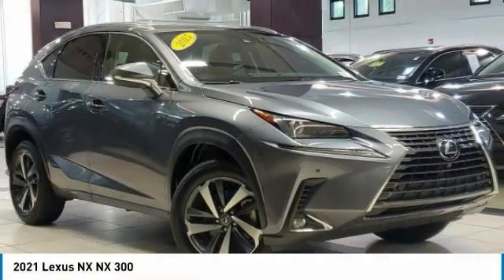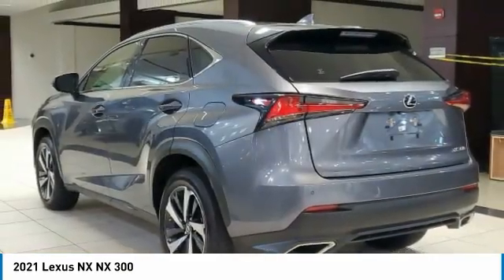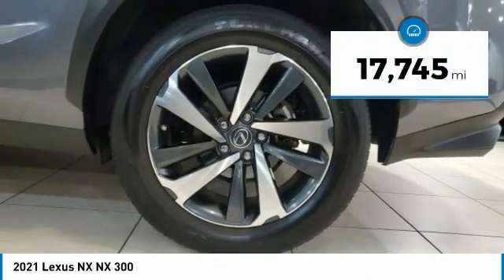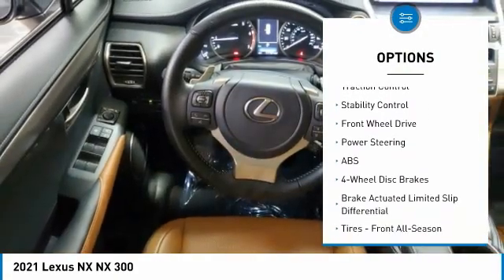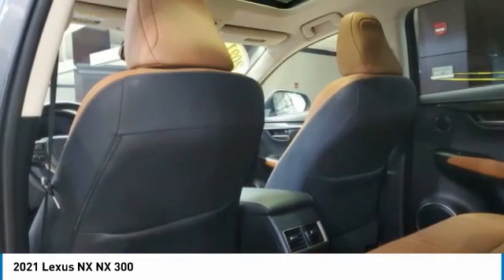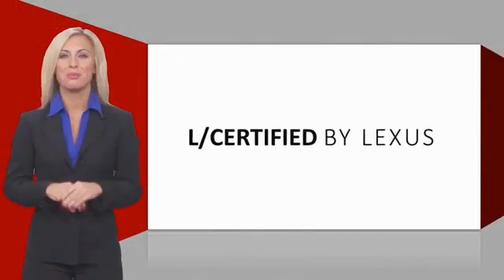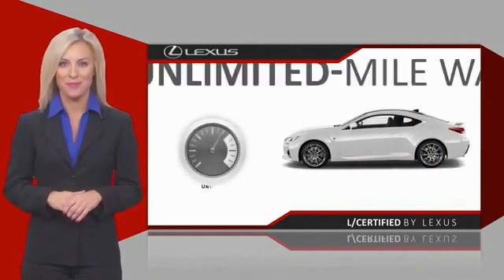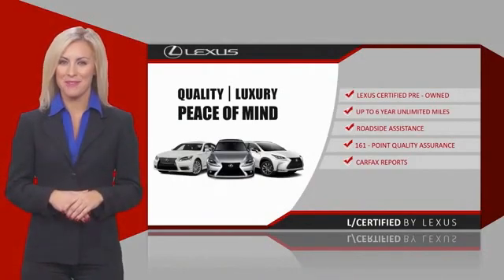2021 Lexus NX RL16381P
2021 Lexus NX NX 300

This NX is located at Lexus of Kendall in Miami, 10775 S Dixie Hwy. Paperless credit application makes car buying safe and simple. Lexus buyers in Miami looking for a NX please call us regarding stock number RL16381P. This Lexus SUV is priced to sell at 39999. ### Por favor lla menos para obtener nuestro mejor precio con respecto al nu mero de stock RL16381P. Este Lexus SUV tiene un precio de venta de $ 39999. Hacemos la compra sea simple y fa cil con una solicitud de cre dito sin papel y un financiamiento a bajo intere s. Reciba entrega a domicilio o recogida en la acera. ##Recent Arrival! Certified. Clean CARFAX. CARFAX One-Owner. Priced below KBB Fair Purchase Price!LEXUS CERTIFIED, ** NEW PRICE! **, ONE OWNER, All Routine Maintenance Up to Date!, LOCAL TRADE, Leather, MUST SEE!, LOW PAYMENTS, LOW MILES, iphone / android Navigation Compatible, Leather / Leatherette, Sunroof / Moonroof, Extended Warranty Available!, All Books & Keys, ONE OF A KIND, PRISTINE, CERTIFIED INSPECTION. 22/28 City/Highway MPG 2021 Lexus NX 300 Base 4D Sport Utility 2.0L 16V DOHC FWD Atomic Silver